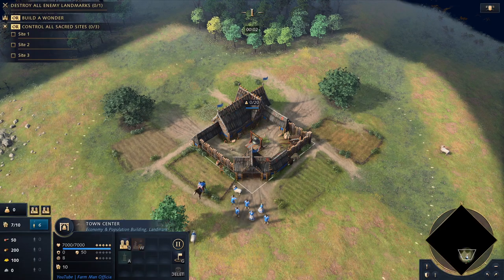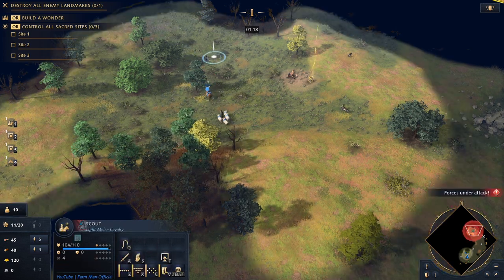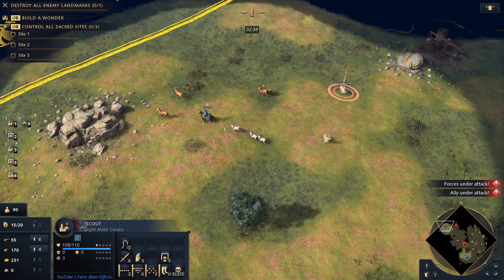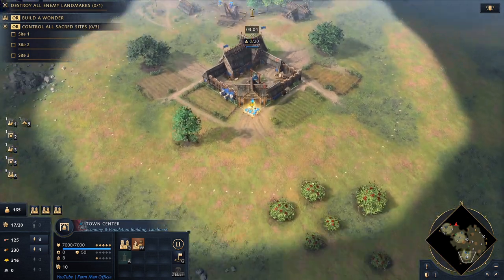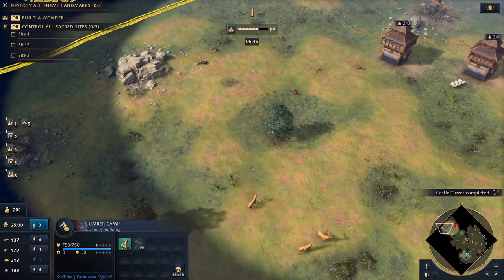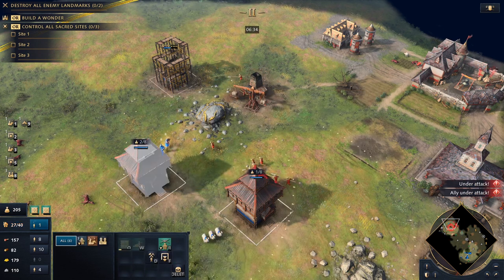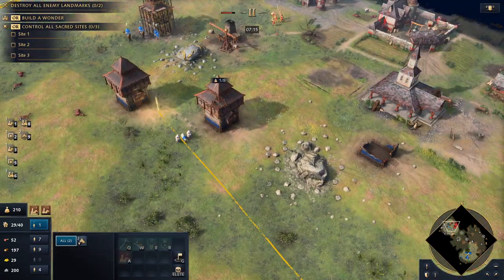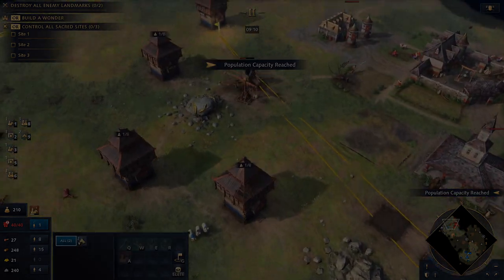FORTRESS RUSH | Aoe4 Rus Build Order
This is an aoe4 rus build order for a fortress / outpost rush and i feel one of my best rus build orders.

The aoe4 rus civilisation have access to the wooden fortress which is stronger than an outpost in terms of HP as well as available upgrades. Give this strategy a try and let me know how it goes!